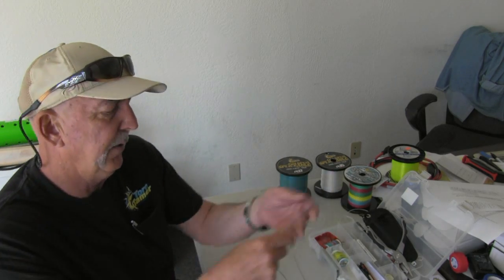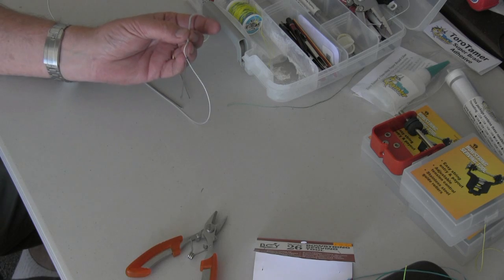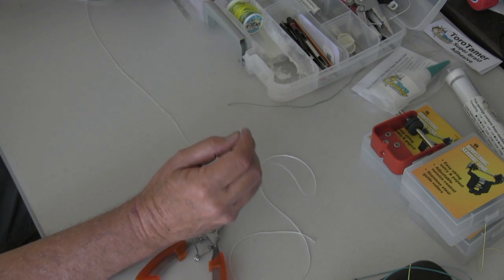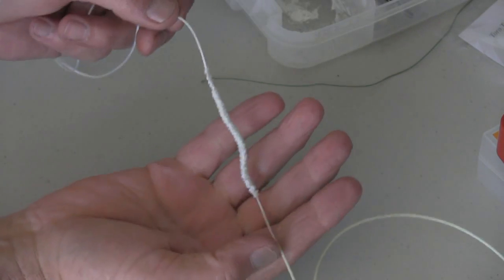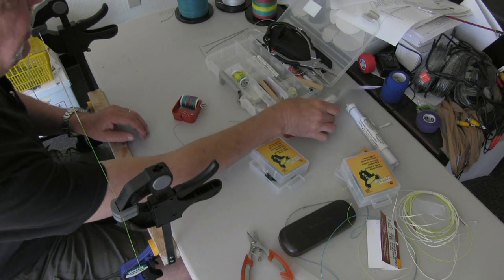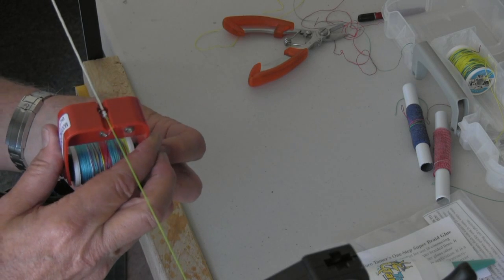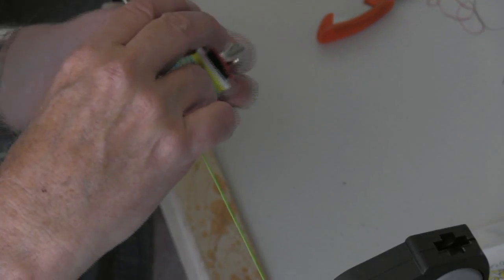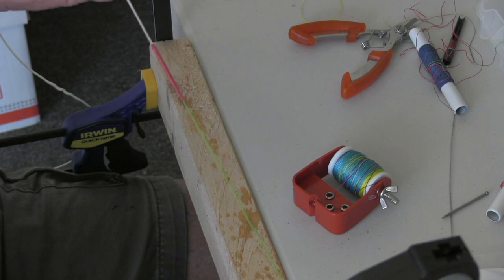Making Dual Wall Wind-On Leaders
This 20 minute video shows you how to make one type of wind-on leader for easy rigging loop to loop connections.